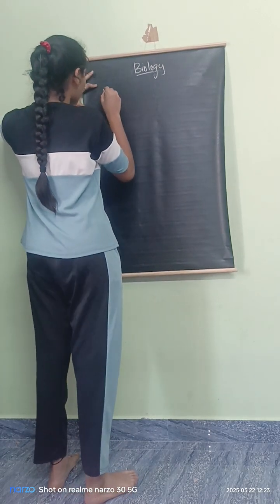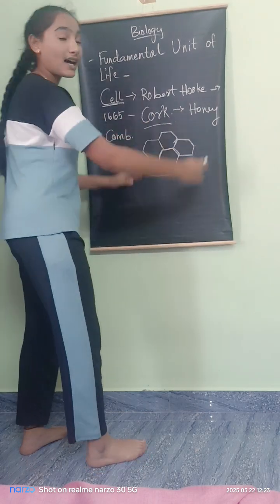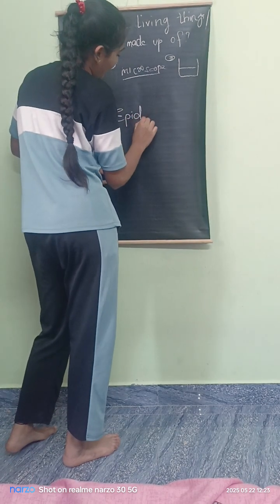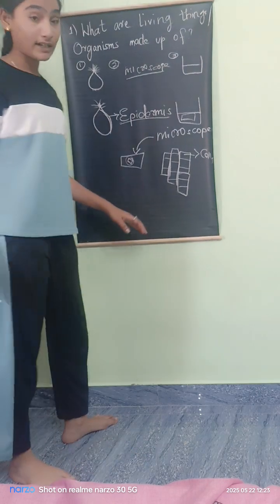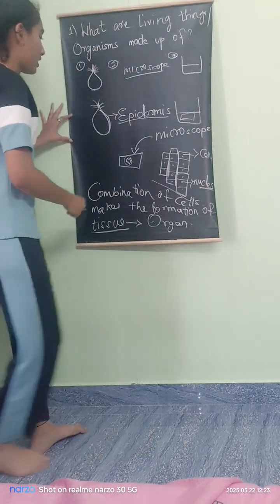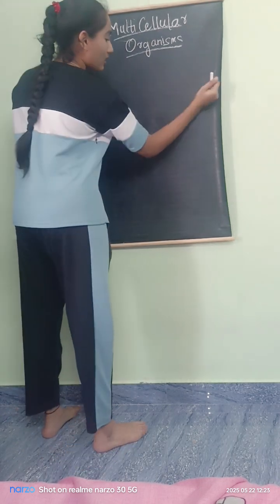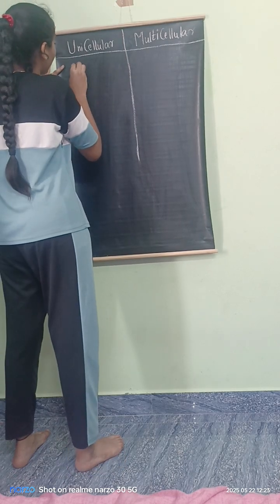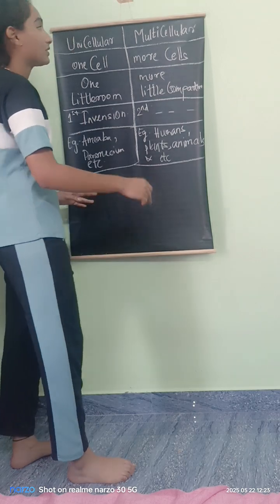Chapter 5 ncert biology fundamental science #